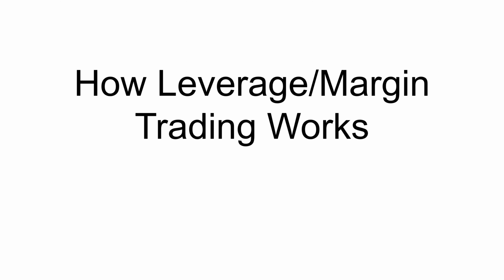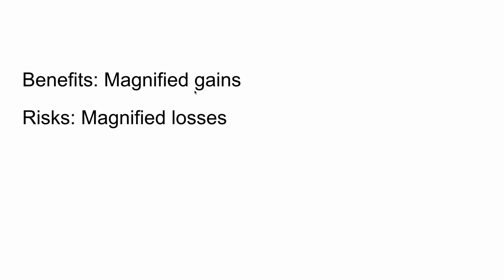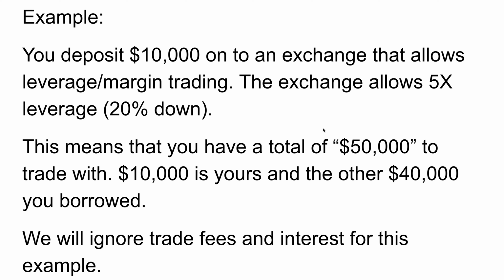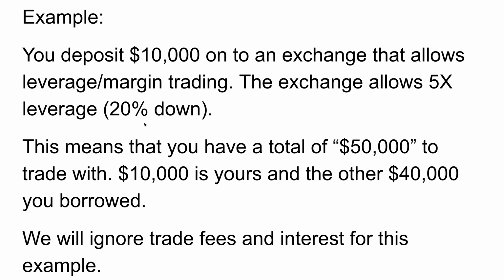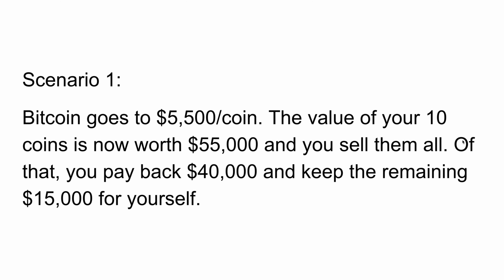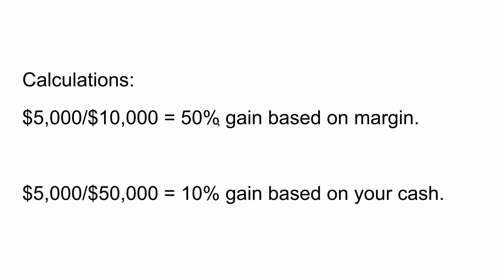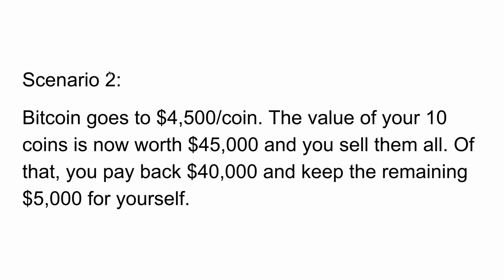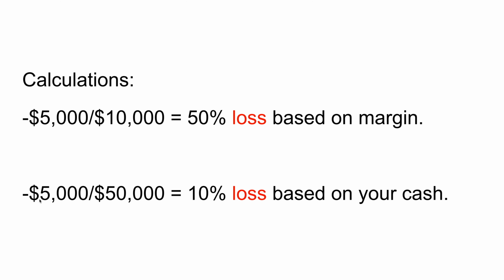How Leverage/Margin Trading Works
In this video I go over how leverage or margin trading works and the potential dangers of it.